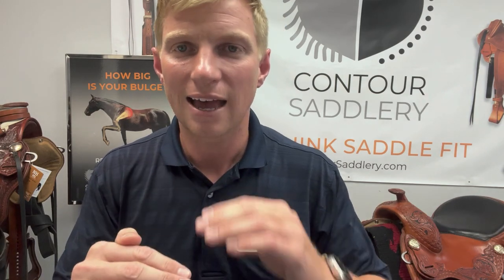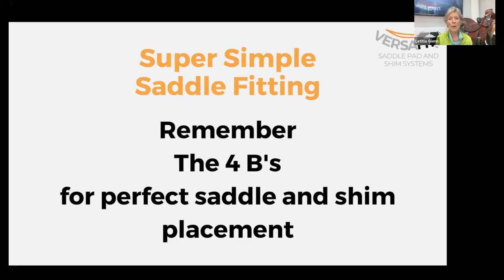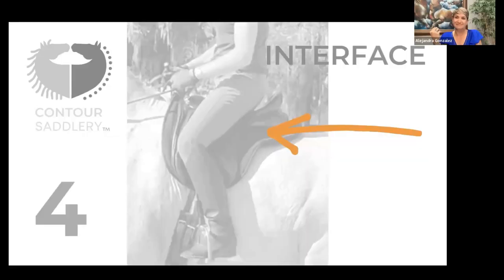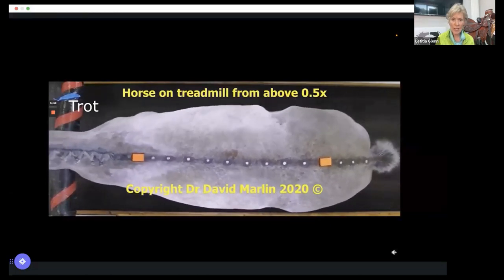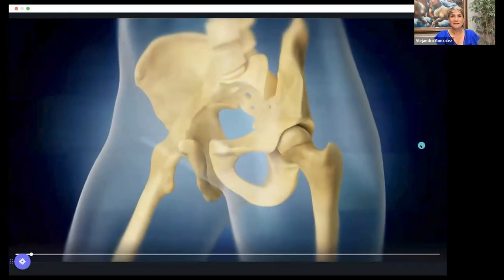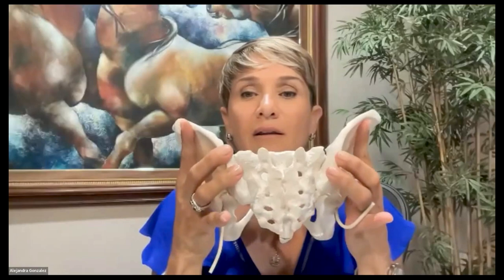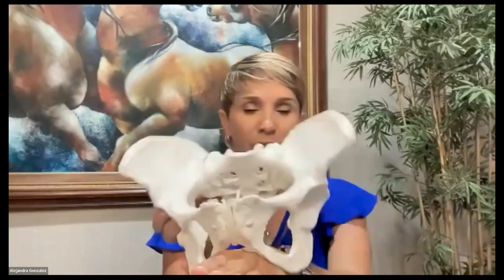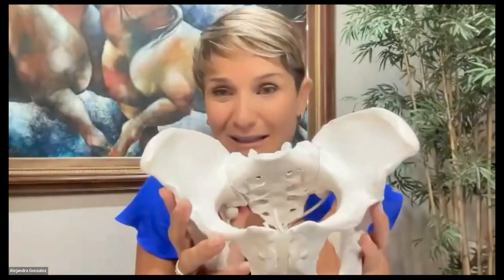Contour Saddlery's Four Components to Riding Success: Horse, Rider, Saddle, and the Interface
Join us as we delve into these basic topics to give you the secret sauce you need to impress your horse and have more fun!

In this session, we are thrilled to have Alejandra Gonzalez, a Franklin Method educator, Dressage Trainer, and Parelli Professional, share her expertise on enhancing riders' riding skills and achieving greater harmony in the saddle. Drawing upon her extensive experience, she will guide participants on how to cultivate a stronger connection with their horses through optimal seat and riding positions. You’ll be aware of your body in ways you might never have imagined!

Letitia Glenn, founder of Contour Saddlery and Versafit Saddle Pads, will shed light on the crucial role of the saddle and interface
components. Letitia’s expertise lies in constructing saddles and saddle-fit solutions that embrace the horse’s dynamic, expanding
body shape in motion, ensuring unrestricted movement and comfort. By attending this webinar, you will gain insights into the four fundamental components of riding success—horse, rider, saddle, and interface.

Join us as we uncover the secrets to achieving optimal balance, harmony, and fulfillment in your equestrian journey.

Fit your saddle better by completing Contour's FREE Saddle Fit Evaluation